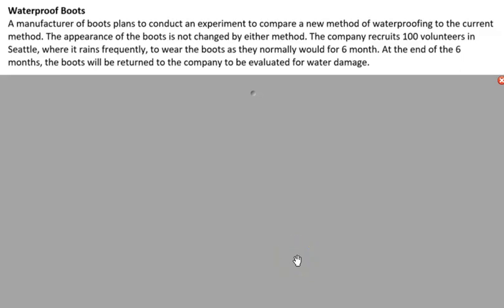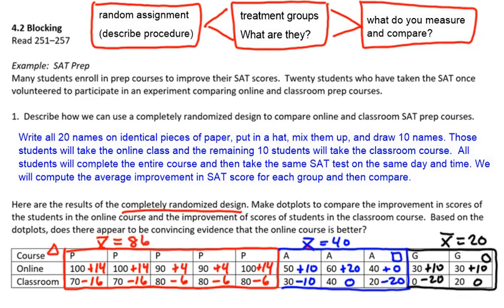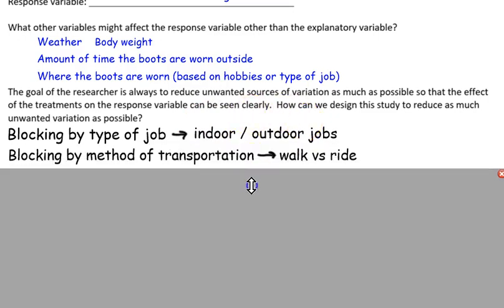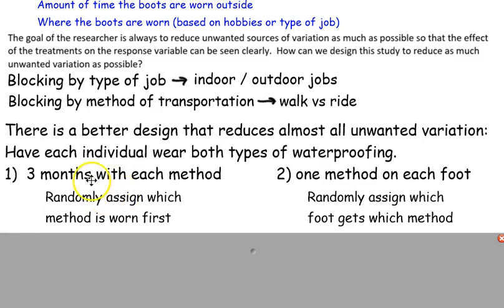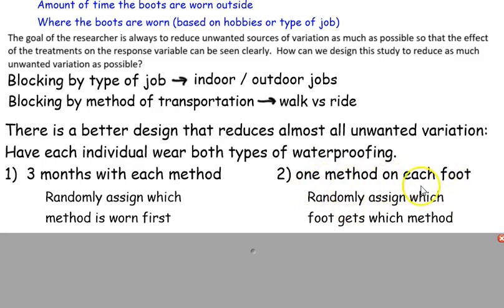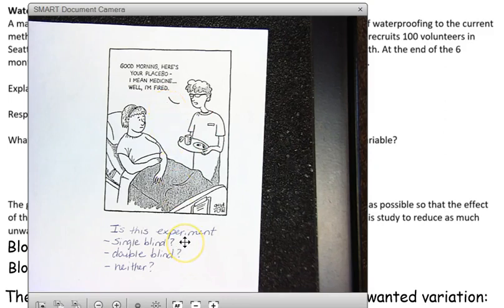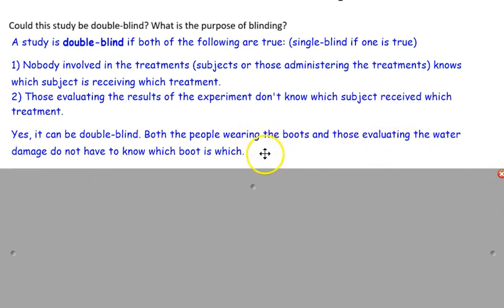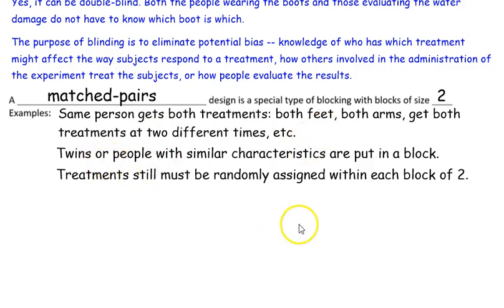4.2 #8 Waterproof Boots